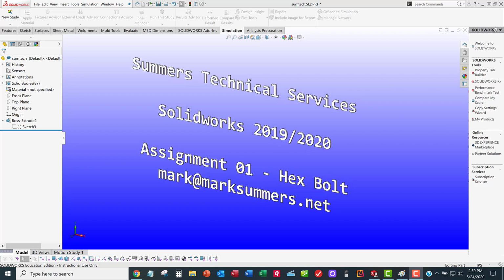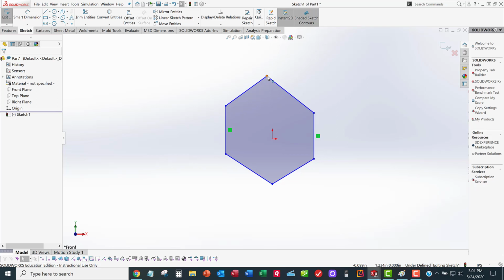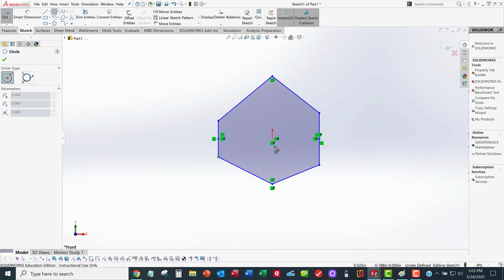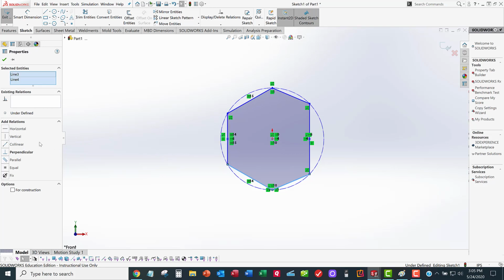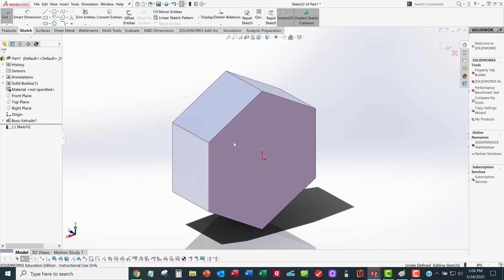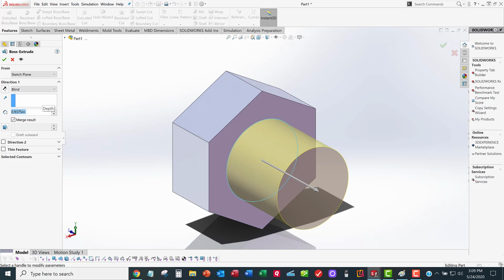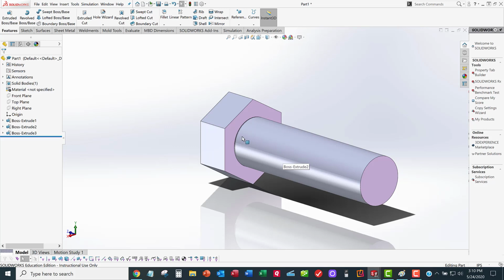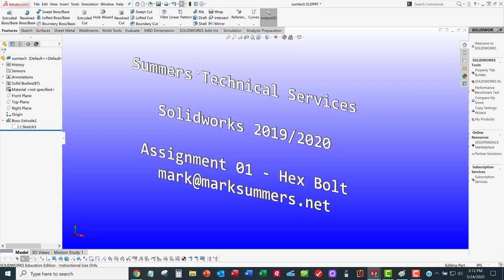NRG-YYY-XX-01 - Hex Bolt Solidworks